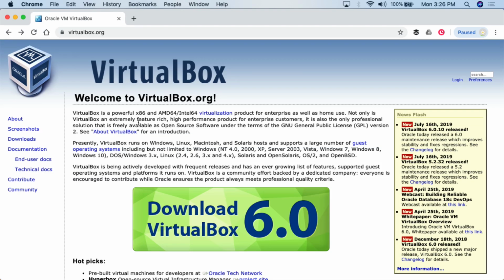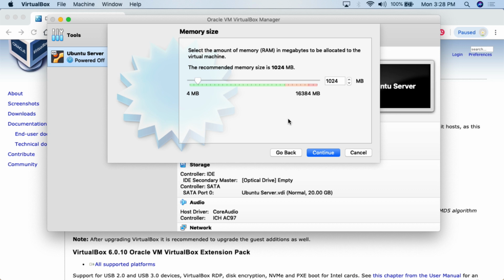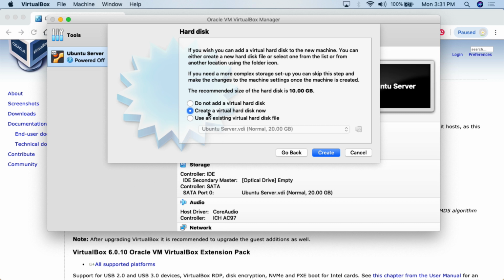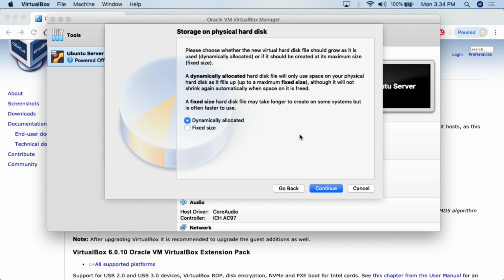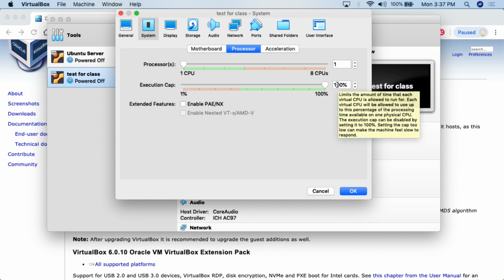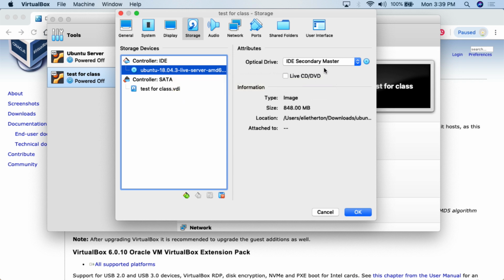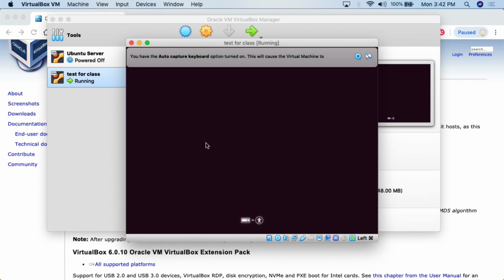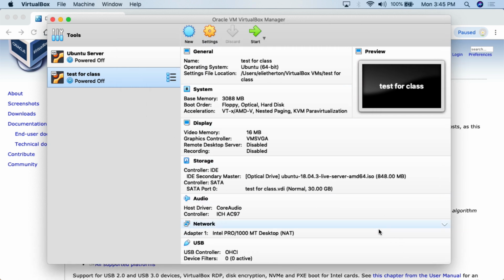Linux - VirtualBox Overview for Linux Labs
VirtualBox is an Open Source, Free for all use virtual hypervisor that runs on Windows, Mac, Linux, and… Solaris.  It is a good tool for using to learn Linux.

Hardware Requirements

You should have at least 8GB of RAM and a 256GB SSD. You can run VirtualBox Virtual machines on less, but you may crash your host system, or have odd problems.
Make sure to know the system requirements for the distribution of linux you will be installing. The default settings in VirtualBox are far too low for many distro’s. Ubuntu Desktop 18.04 requires 2GB of RAM and 20GB of Storage.
Network Settings

To start leave network setting “Attached to:” as NAT.
The “Attached to:” setting is used for allowing network communication to and from your virtual machines. Each setting allows specific things such as whether the Host computer can be communicated with, or whether virtual machines are isolated to a virtual network within the host machine. Incorrect settings here can cause major issues.
To Boot From an ISO to Install OS

To Boot from an ISO to install an OS Go to: Storage - Select EMPTY under Controller: IDE - Click Circle Icon to the left side of the Optical Drive drop down box.